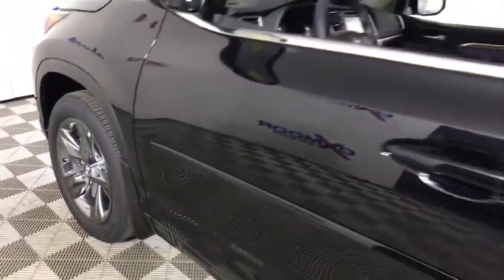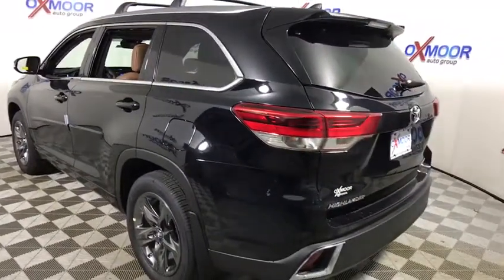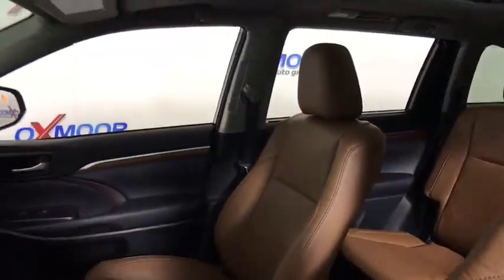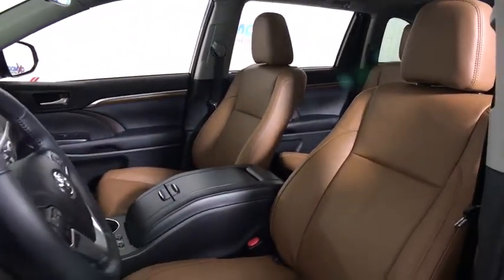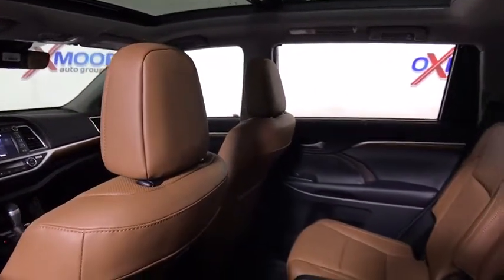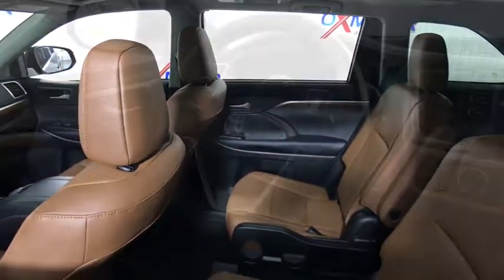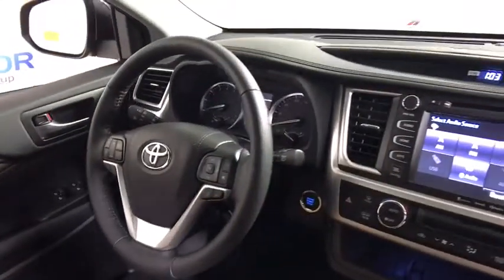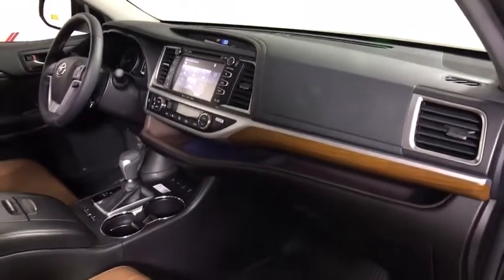2018 Toyota Highlander Louisville, Lexington, Elizabethtown, KY New Albany, IN Jeffersonville, IN T4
2018 Toyota Highlander  - Stock#: T43765 - VIN#: 5TDDZRFH5JS492516

Oxmoor Toyota
8003 Shelbyville Rd

Factory MSRP: $48,463 2018 Toyota Highlander Limited Midnight Black Metallic Rear Captain Seats w/Seat Heater, Platinum Package: Panoramic Moonroof, Heated Steering Wheel, Perforated Leather Heated 2nd Row Outboard Seats, Rain Sensing Windshield Wipers, Birds-Eye View Monitor, Dark Chrometec 19 Wheels, AWD. 26/20 Highway/City MPG As part of the Toyota family, your exceptional ownership experience starts with ToyotaCare, a no cost maintenance plan with 24-hour roadside assistance.The ToyotaCare plan covers normal factory scheduled service for two years or 25,000 miles, whichever comes first. 24-hour roadside assistance is also included for two years, regardless of mileage.